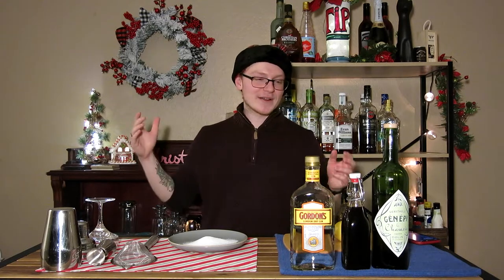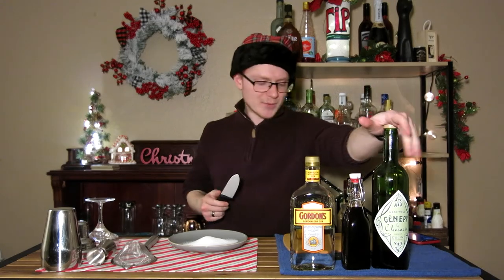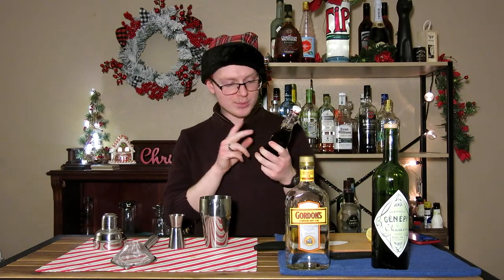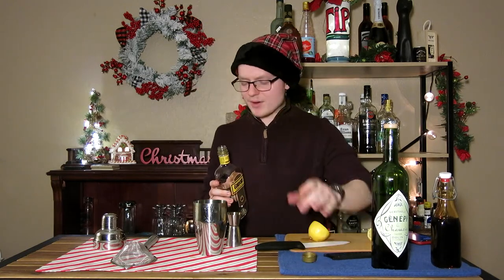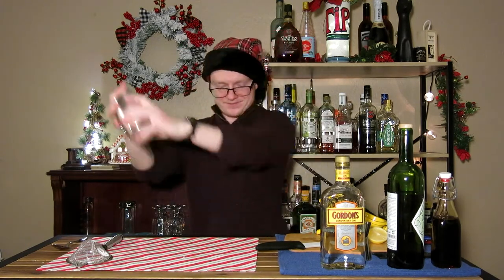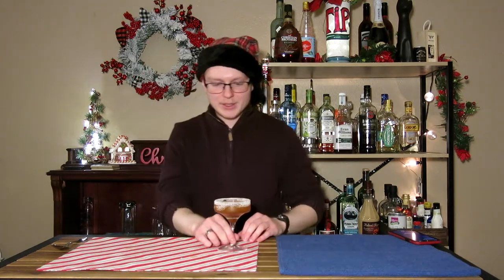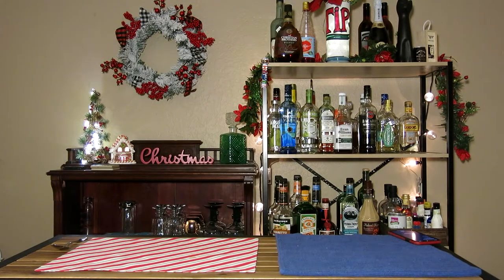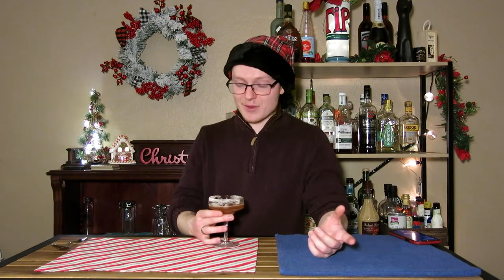Sugar Plum Sour | 25 Drinks of Christmas Day 3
A complex variation on a Clover Club, balancing the sweetness of sugared plums with the rich impact of rosemary and the tartness of lemon.

Recipes-

Rosemary Prune Syrup:
-2 Cups White Sugar
-1 Cup Prune Juice
-3 Sprigs Rosemary
Dissolve sugar into prune juice over low heat, then raise to rolling boil and steep rosemary until impact is noticeable in the flavor (just a couple minutes). Strain out rosemary when bottled.

Sugar Plum Sour:
-2 oz. Gin
-1 oz. Lemon Juice
-1 oz. Rosemary Prune Syrup
-1/2 oz. Green Chartreuse (Genepy as Substitute)
Serve up in sugar rimmed coupe.

Hi Eiyan: @HiEiyan